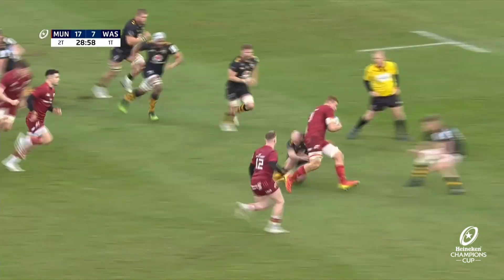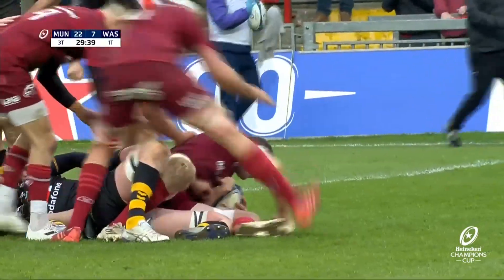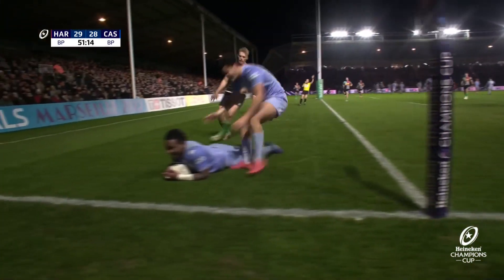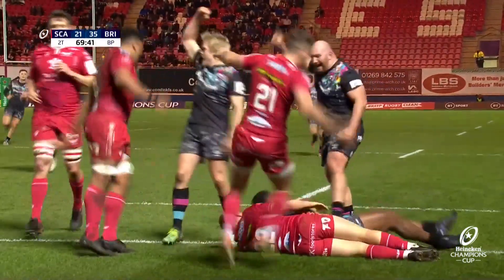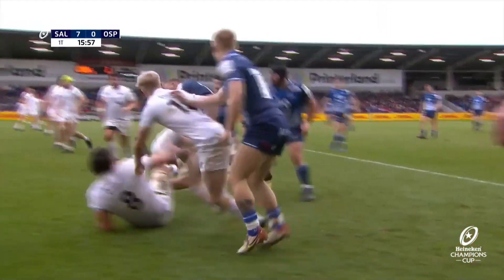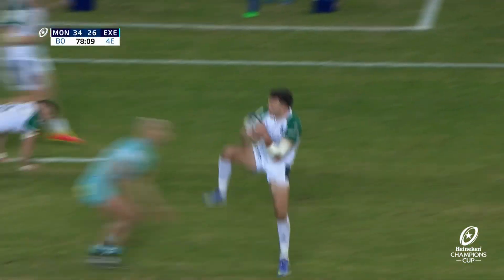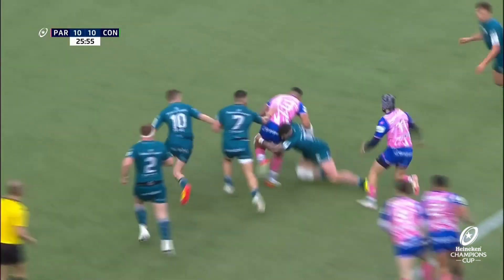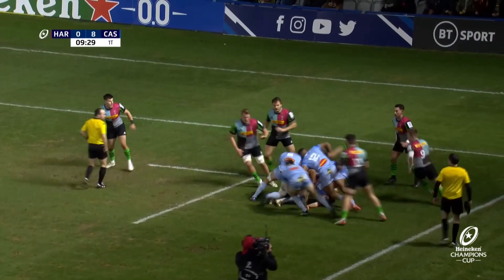Best Bounce Offs and Bulldozes from Round 4│Heineken Champions Cup Rugby 2021/22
The final round of pool stage games saw some physical displays!

The very best of European Rugby go head to head in the Heineken Champions Cup & the EPCR Challenge Cup 2021/22.

Get your tickets to the Finals Weekend in Marseille 27-28 May now